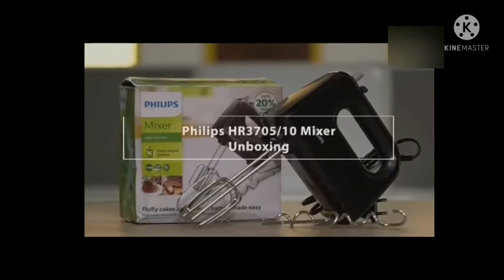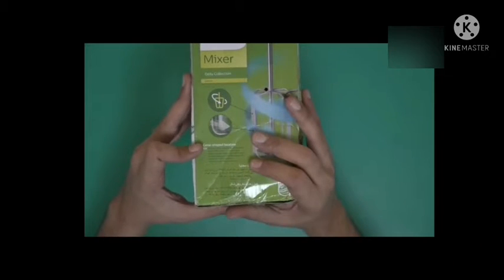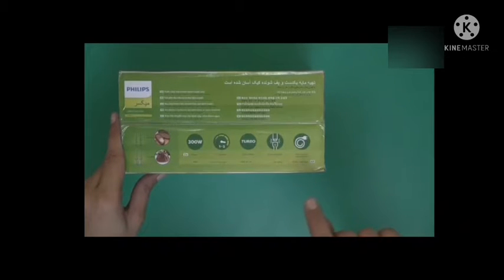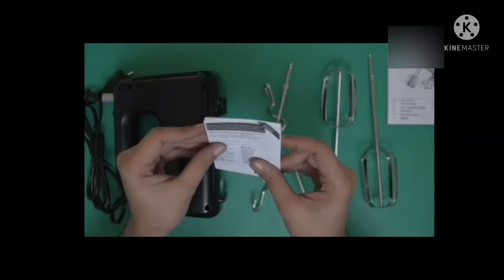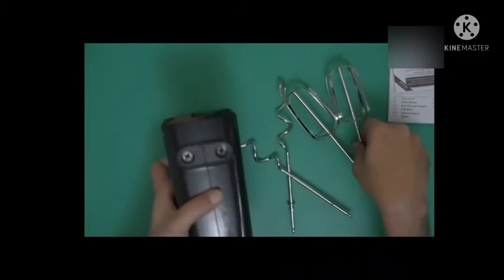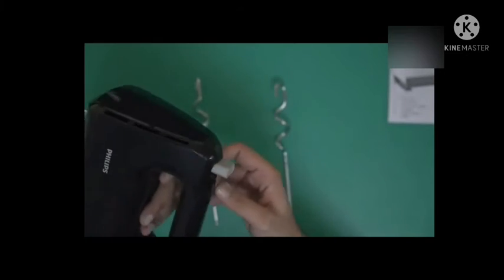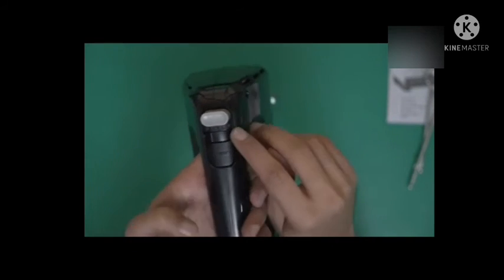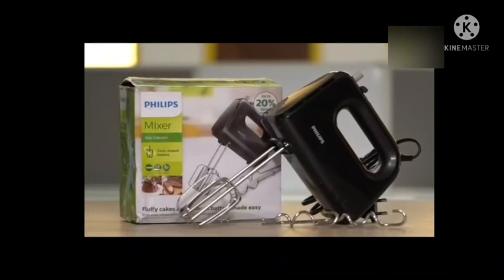Philips HR3705/10 300-Watt Hand Mixer | Black | unboxing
Philips HR3705/10 300-Watt Hand Mixer, Black

Brand : PHILIPS
Colour : Black
Material : Plastic
Wattage : 300 Watts
Voltage : 220 Volts
Item Dimensions LxWxH : 10.5 x 21 x 19.4 Centimeters
Number of Speeds : 5
Item Weight : 1080 Grams
Is Dishwasher Safe : Yes